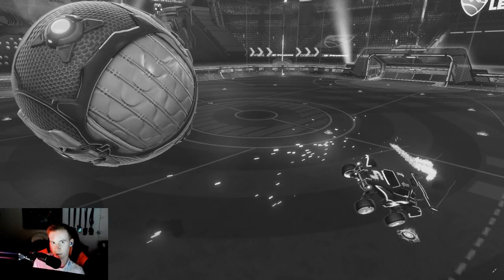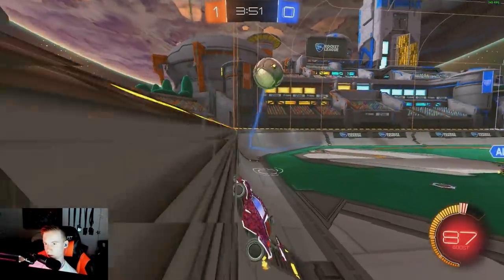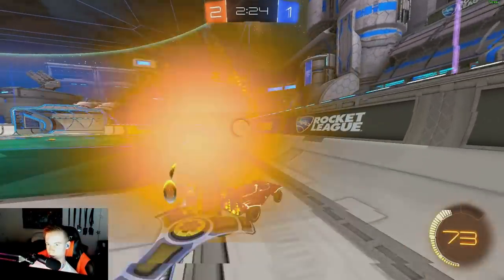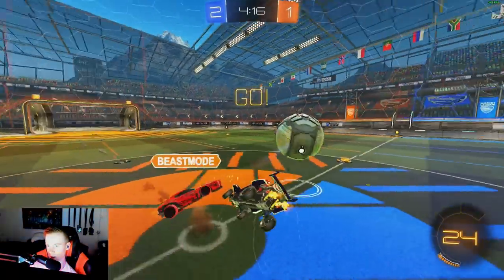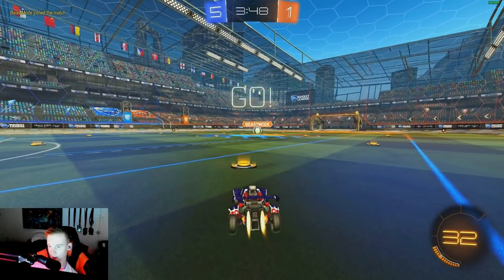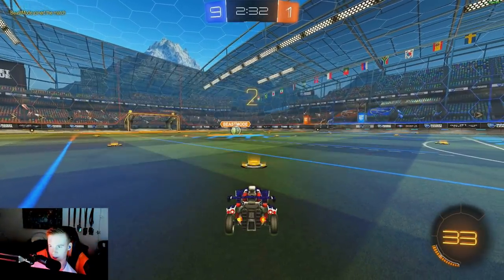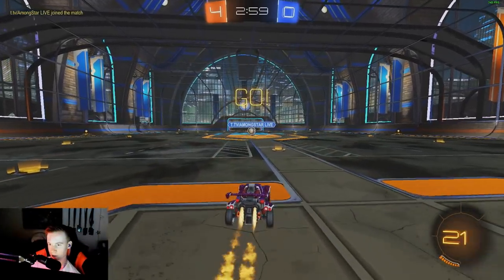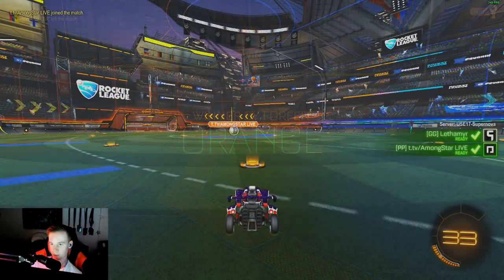PLAYING IN THE TOP 10 UNTIL I LOSE | How to Adapt in 1v1 #1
Camera Settings:

FOV: 110
Distance: 270
Height: 110
Angle: -4
Stiffness: 0.55